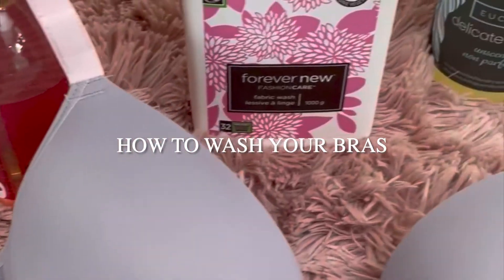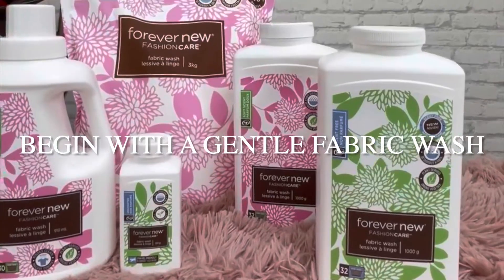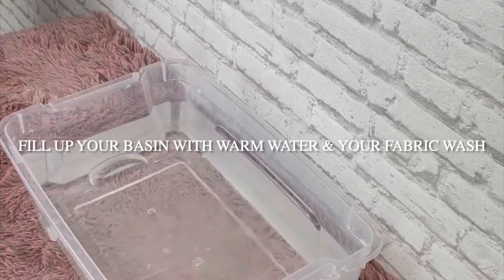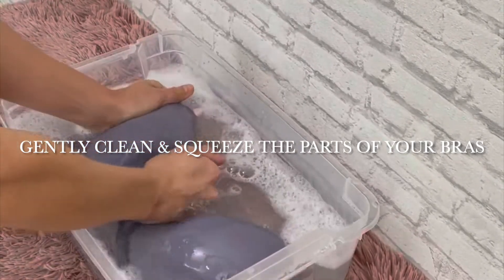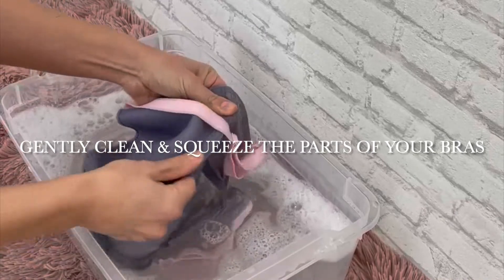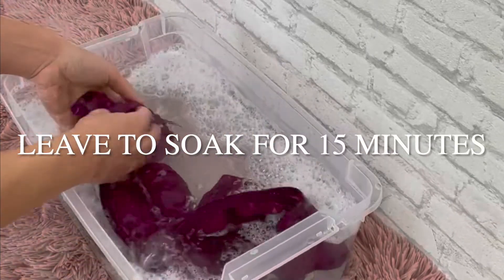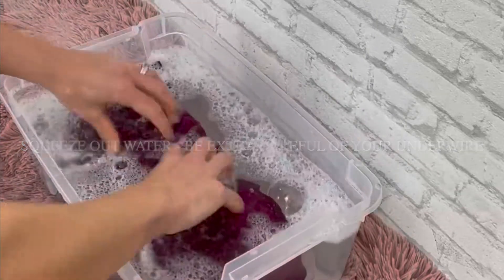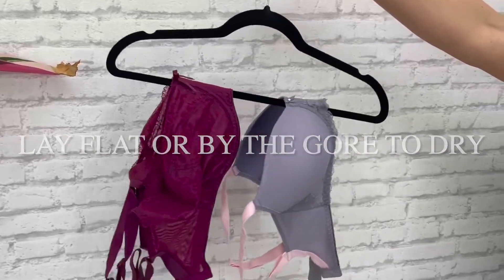How To: Wash Your Bra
Did you know there is a proper way to wash your bra to keep it looking its best and to increase its lifespan?

How Do I Wash My Bras?
As we said before... hand wash your bras and and hang them to dry. If we don't hand wash our delicate bras, we're risking that they get bent, snagged or even ripped in the washing machine.

Follow this simple steps and your bras will last you a long time:

1. Separate your bras into lights and darks - same rules apply here
2. Fill your sink with cool or luke warm water. Fun fact - heat from hot water makes metal expand and can make your wires bend and/or pop through your fabric. Heat also degrades Lycra faster.
3. As your fill your sink, add in your Soak, Forever New or Eucalan and swish it around to dilute.
4. Put your bras in the water and make sure they are submerged.
5. Let your bras soak for 10-15 minutes.
6. If you have a stain, you can gently scrub that area, but if you are washing on a regular basis (every 2-3 wears), soaking is enough to remove your body oils, perspiration, deodorant etc.
7. If you are using Forever New, rinse your bras under fresh water until the water runs clear.
8. If you are using Soak or Eucalan, no rinsing is necessary!
9. Squeeze out and excess water. If your bra is a molded or padded style, pat them with a towel.
10. Lay your bras flat to dry or hang them by the gore (the space between the cups).
11. DO NOT hang wet bras by the straps. The extra weight of the water in the bra may stretch out your straps.
12. You're done!

What Do I Use to Wash My Bras?
As with anything, your bra will last the longest when it has been cared for properly. When a customer tells us they put their bras in the washing machine, we feel the sting. Think about it - a bra is a delicate & intricate piece of clothing as is - put it in the washing machine and you're tumbling, bending and agitating it resulting in bent wires, snagged lace and stretched out bands. Wash them well and wash them often!

Our two golden rules: HAND WASH & HANG TO DRY.

We carry three different fabric washes to wash your bras and lingerie in. Soak, Forever New and Eucalan. Why use these instead of regular laundry detergent? Regular detergent can be chemical based and might break down the fibers in your bras faster.

Soak is an eco-friendly no-rinse liquid formula with six unique scent options including fig, yuzu and even pineapple. Formulated with plant derived ingredients, it is biodegradable, free of sulphates, phosphates, SLE's and dyes and safe to go down the drain.

Forever New is an all natural, citrus based fine fabric wash. It is free of SLE's, parabens, phosphates and dyes. Forever New is formulated is plant-based, biodegradable ingredients and is never tested on animals. Available in a fresh scent or non-scented and a liquid or powder formula.

Eucalan is a natural lanolin enriched liquid formula that conditions fabric and also keeps static away. Eucalan is also a no-rinse formula that is non-toxic, biodegradable and phosphate free.